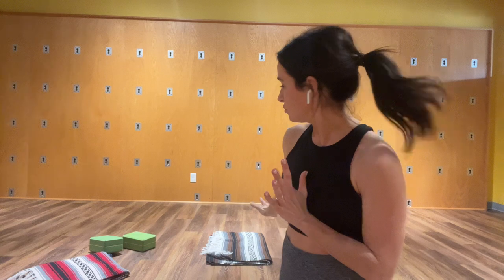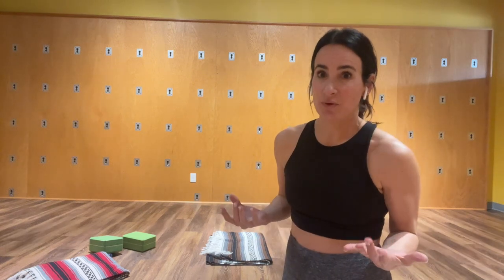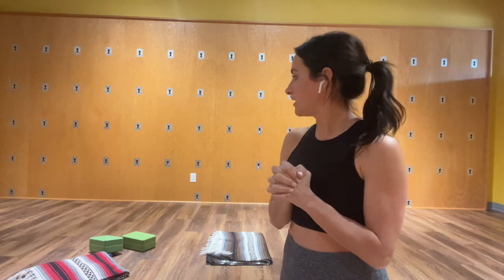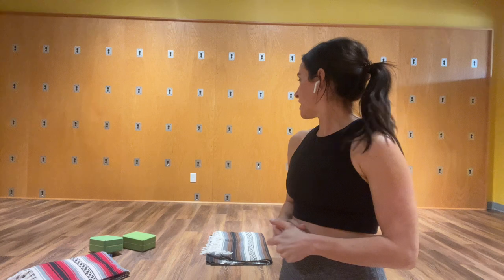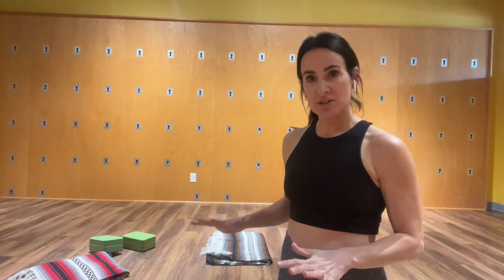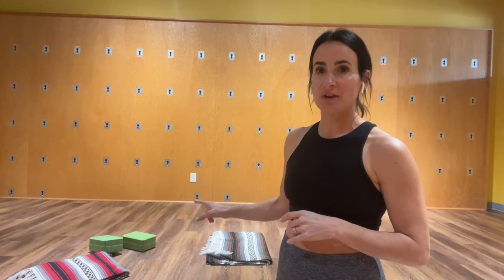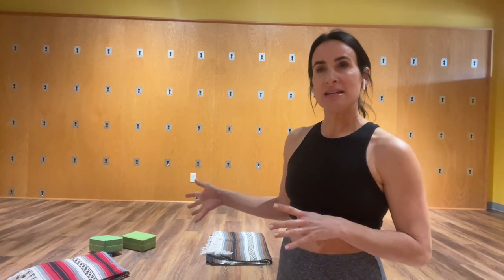20 minute Yoga STRENGTHENING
Yoga is more than just being flexible!
We can utilize props and the ground we practice on to work on strengthening muscles and improving the overall stability in our body. Join me for this short practice where we challenge our core and leg strength. You need a slippery surface and a couple of blankets. A strap and 2 blocks would also be helpful. If you are wanting to build/maintain strength, this practice is for you!